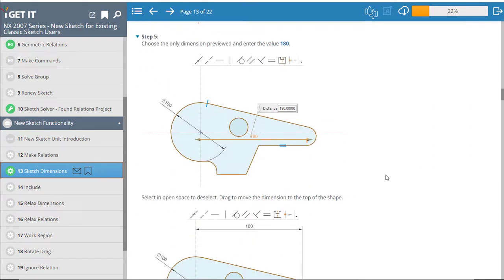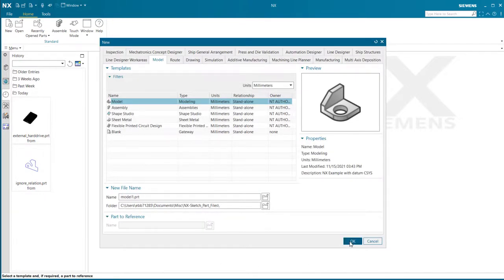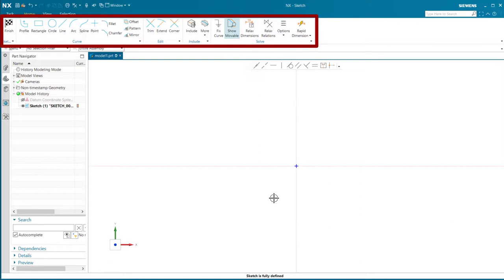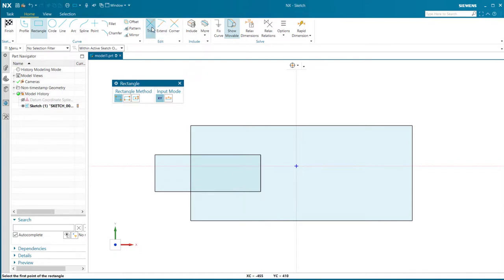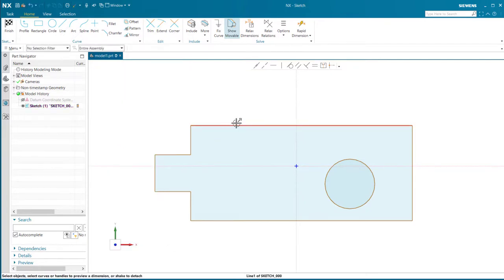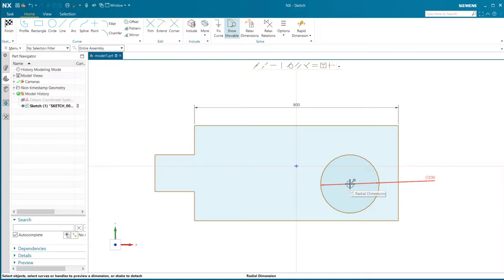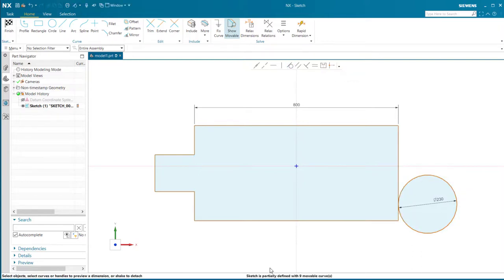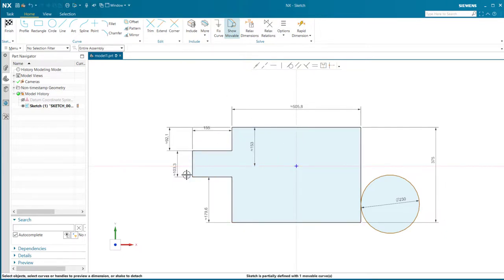Basic Approach to the New NX Sketcher | Siemens NX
Know "How to Solve Sketches Quickly and Automatically"
In this session, you will get to know about:
- A Basic Approach to the New NX Sketcher Environment introduced by Siemens.
- How New Sketcher Utilizes a New Sketch Solver which differs from the traditional classic sketch.
- How New AI Technology identifies relations to Solve Sketches Quickly and Automatically.​​​​​​​​​​​
New Users or Anyone who wants to transit from other software to Siemens NX 2007.